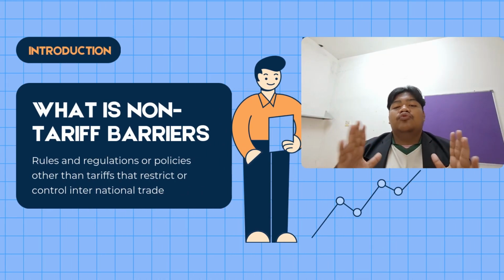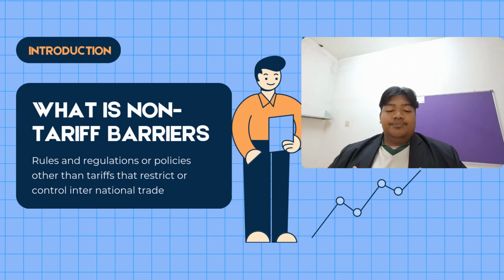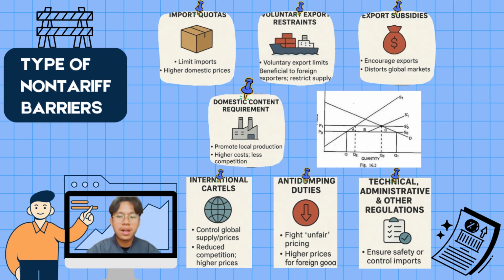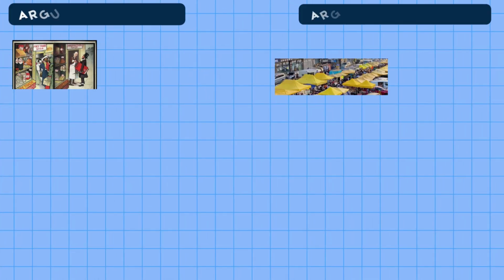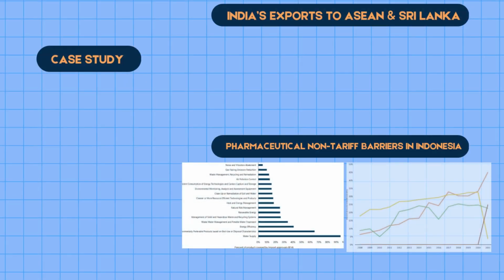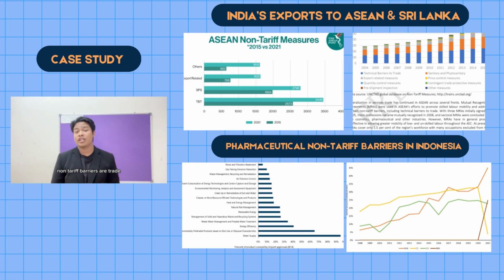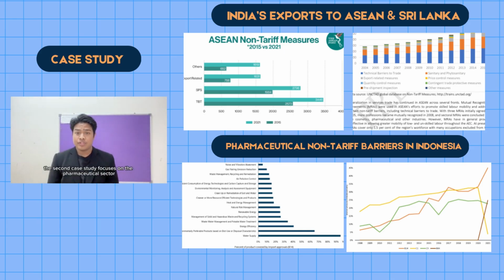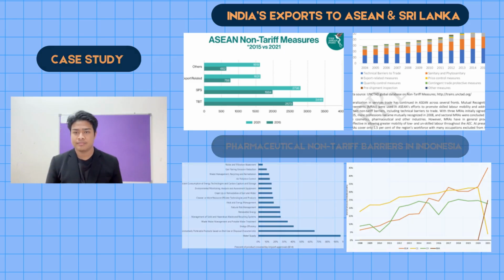ECO561 (KBA2803A) NON-TARIFF BARRIERS - GROUP 3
Non-tariff barriers (NTBs) are trade restrictions other than tariffs used by governments to regulate imports. They include quotas, import licenses, technical standards, and health or safety regulations. While NTBs aim to protect domestic industries and consumers, they can also make international trade more complex. This video briefly explains what NTBs are, their examples, and their impact on global trade.